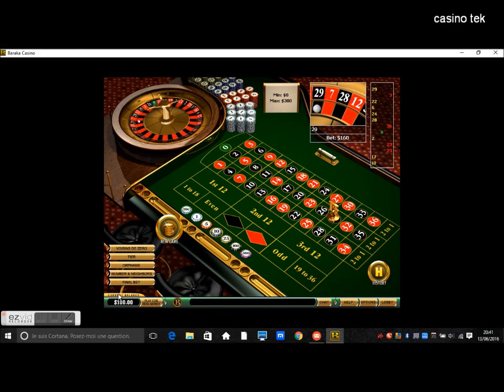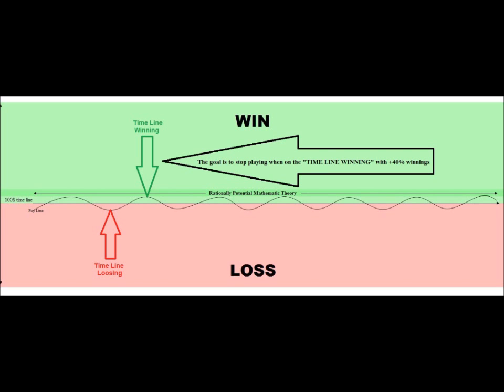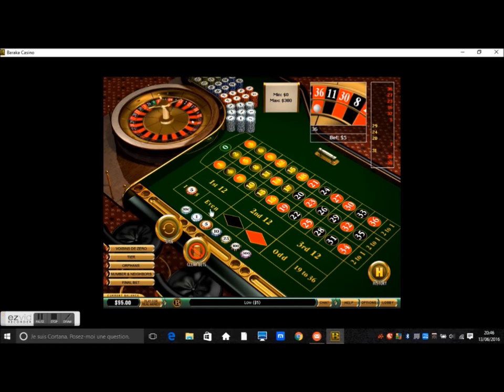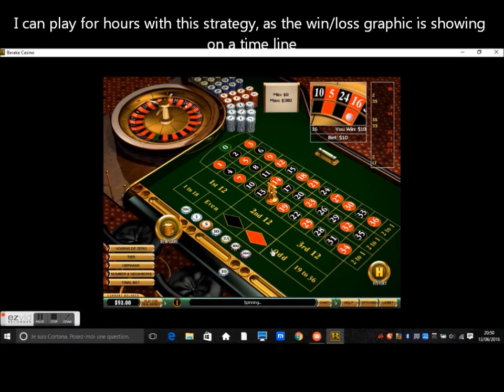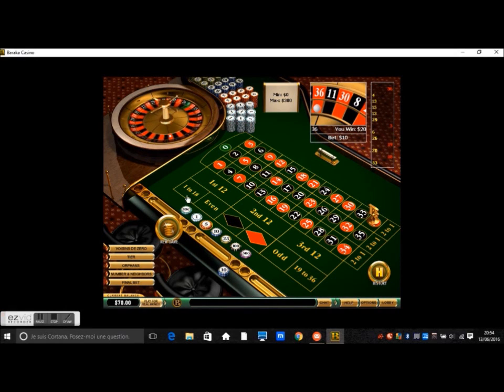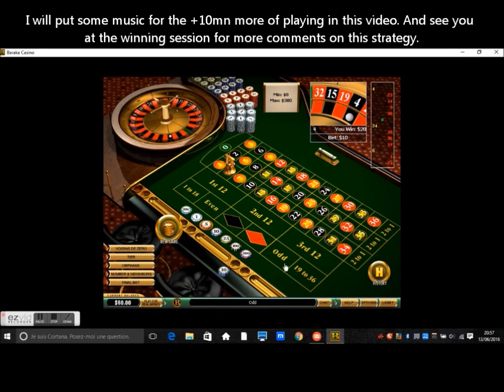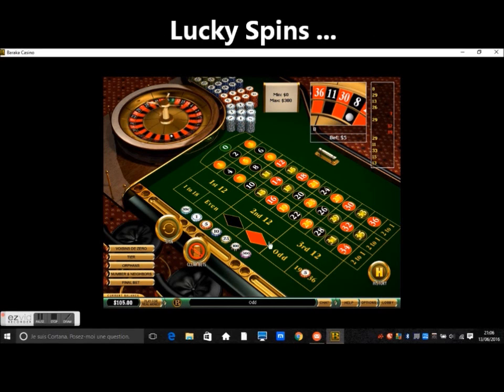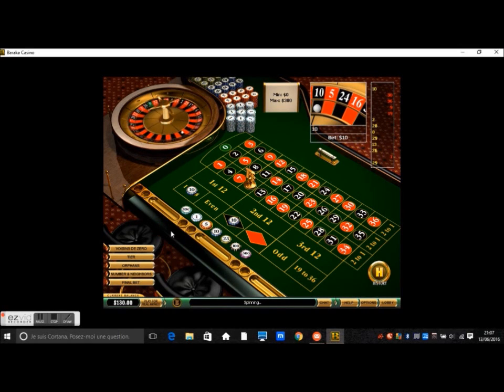Roulette Colors Red/Black + 1 to 18/19 to 36 strategy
Here is a roulette strategy I use by playing "red & black" colors and even bets on the "1 to 18 & 19 to 36". I will add my personal touch with the "Rational Mathematic Logic Potential Theory*" (*explications on the video). Then I managed to reach +50% benefit from my initial cash balance by using this betting system.